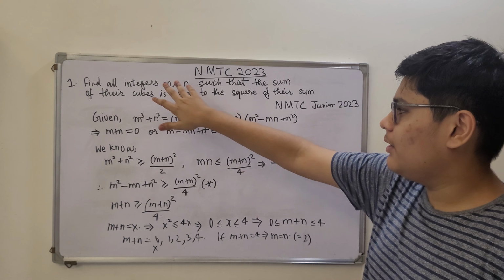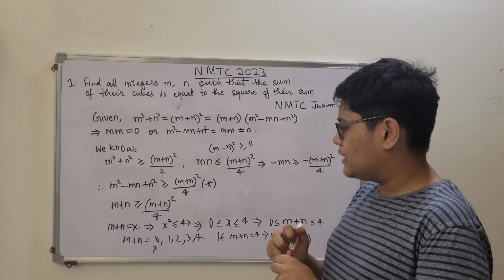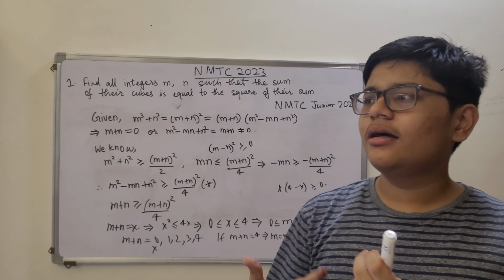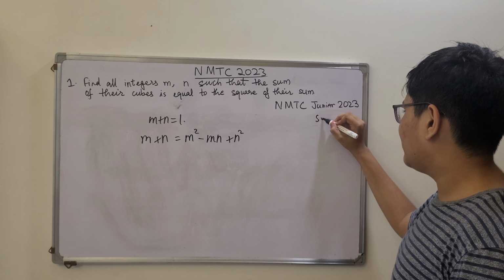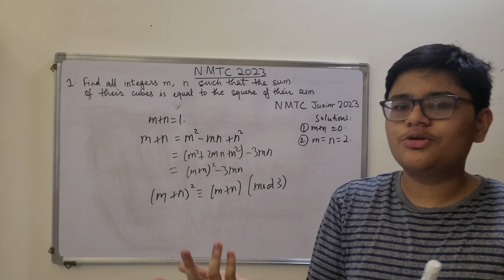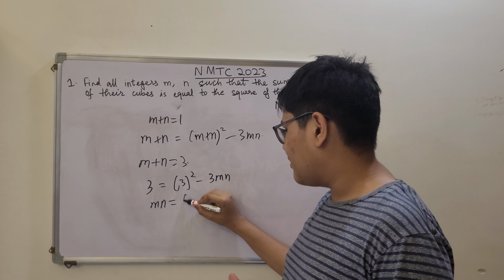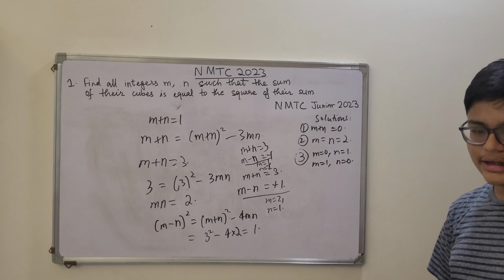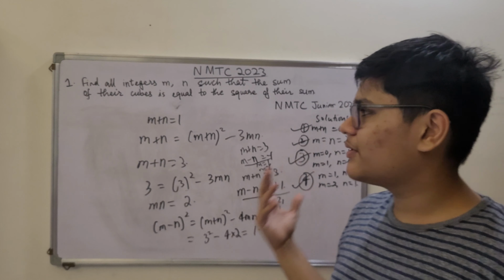NMTC 2023 | Problem 1 | Boundedness in Number Theory